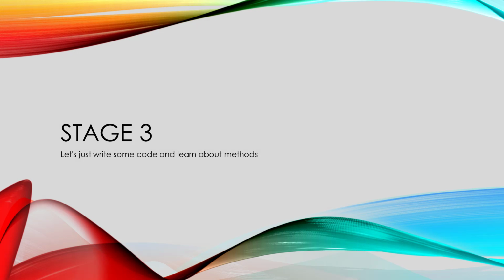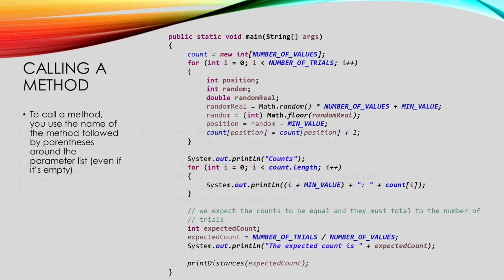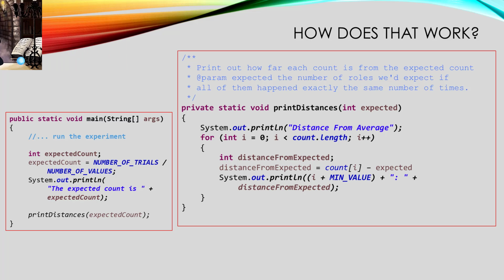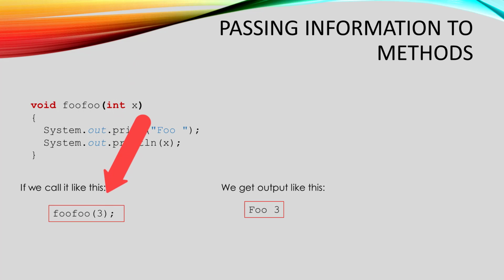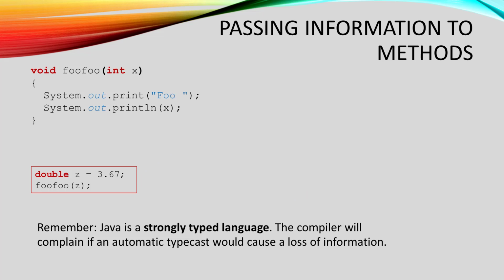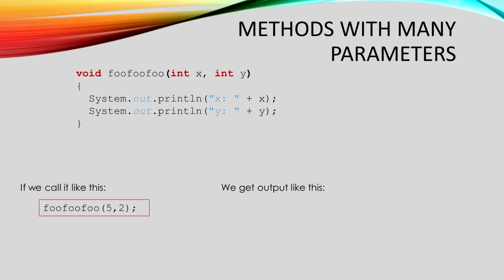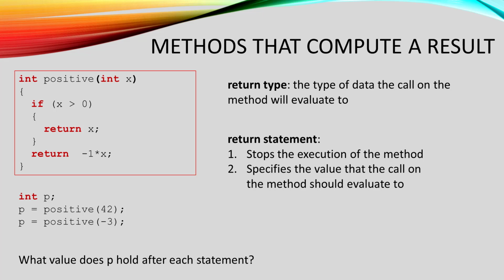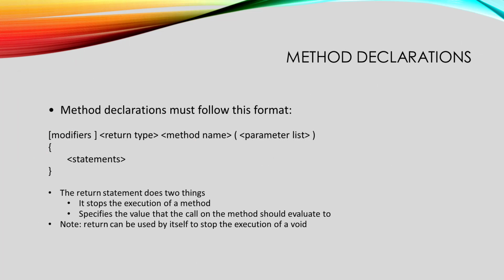Stage3#1 Building Methods in Java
In this stage, we learn how to build methods so that our code can be easy to read and reusable.  We talk about how to pass information into a method and how to get information out of a method.